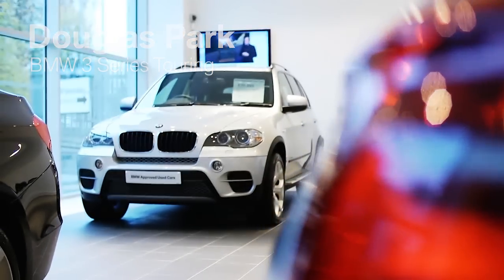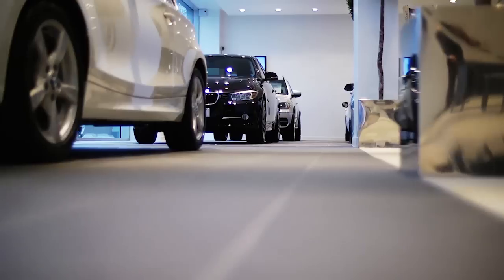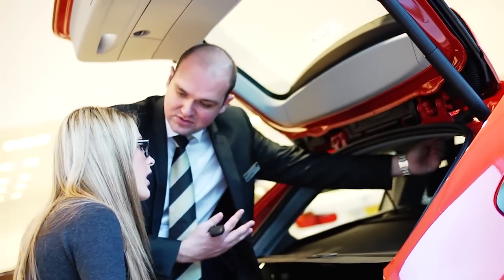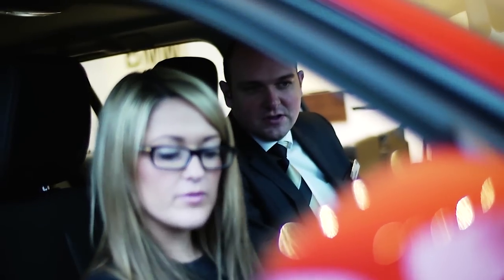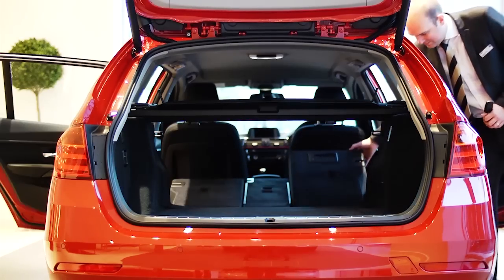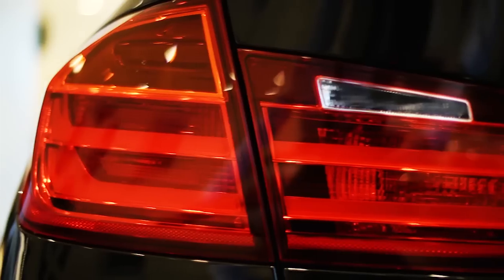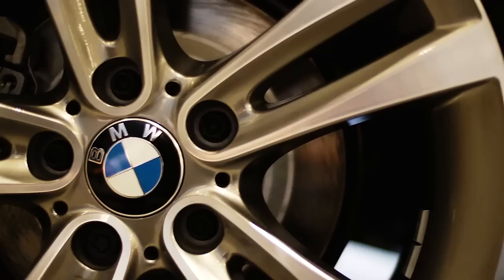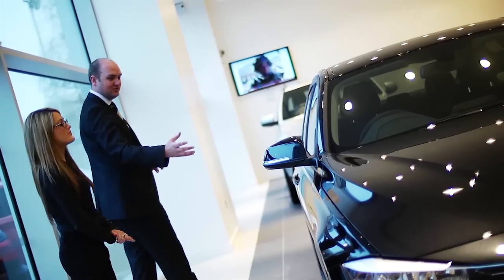Park's Motor Group | BMW | 3 Series Touring | New Cars | Used Cars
Douglas Park BMW is proud to offer the complete range of new BMW cars at its dealerships

The BMW 3 Series is a class leader thanks to continuous model upgrades and innovations, the most significant being the introduction of the award-winning BMW Efficient Dynamics technologies.  Standard across the range, these technologies which include Auto Start-Stop, Optimum Shift Indicator and Brake Energy Regeneration work together to minimise fuel consumption and C02 emissions whilst maximising power and dynamic performance.

The BMW 3 Series Touring range offers the same benefits as the Saloon models but with the added practicality of a much larger load capacity.  The spacious and versatile luggage area can be easily adapted to suit your needs.  For bulkier items the rear seats can be spilt 60:40 giving a more flexible use of space and with the seats down the luggage compartment floor is virtually level.

Year after year the BMW 3 Series continues to win a host of accolades.